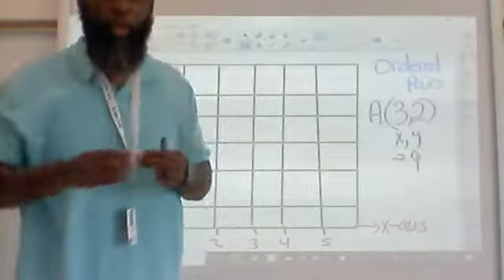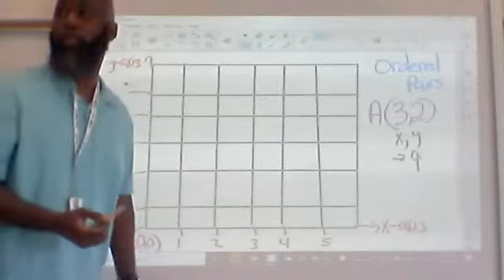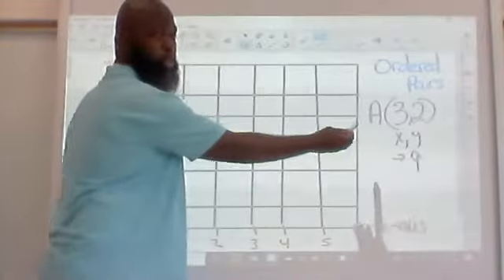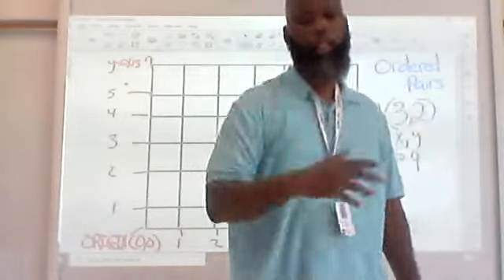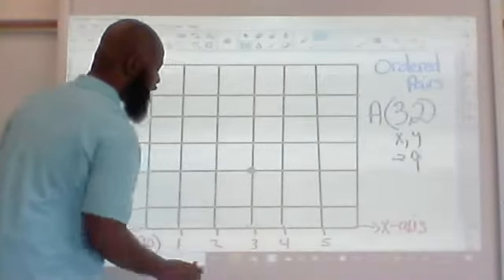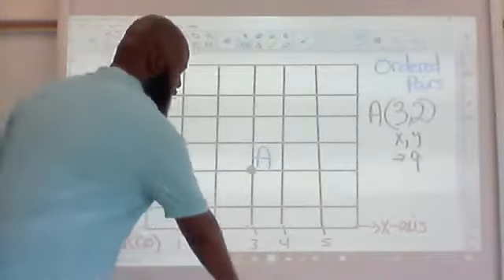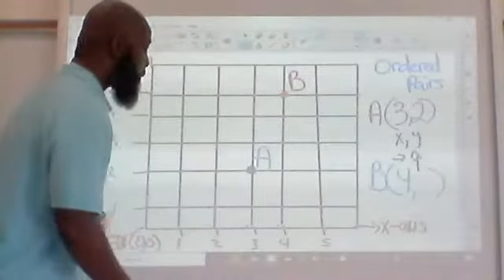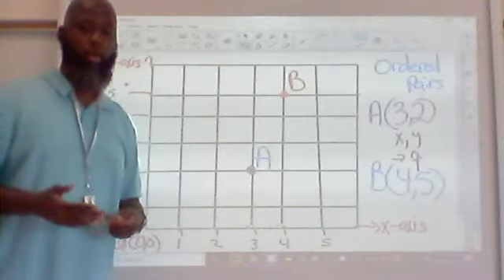Coordinate Plane review